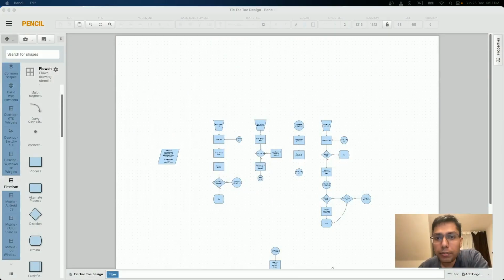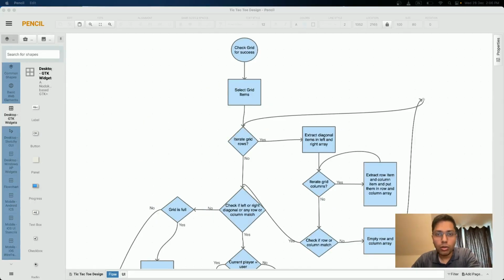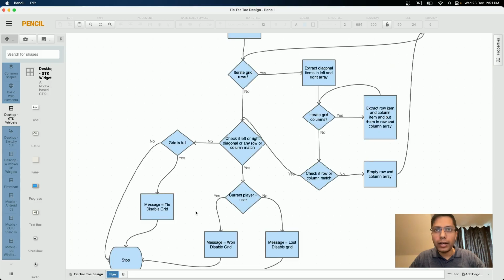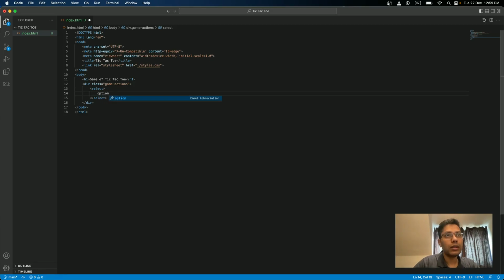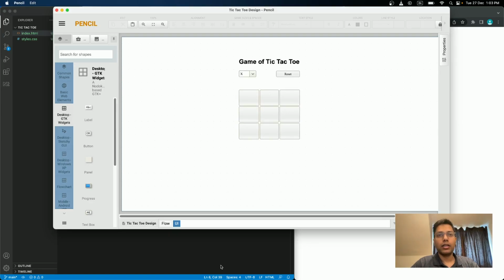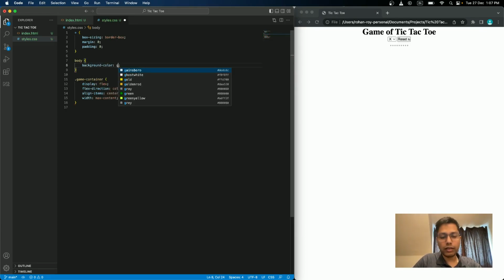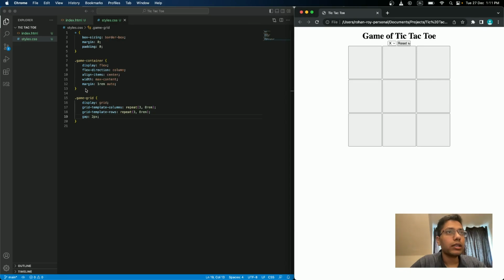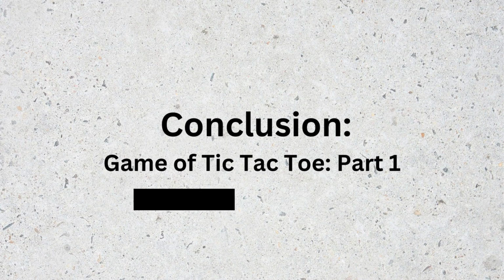Game of Tic Tac Toe - Part 1 | Design, HTML and CSS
Want to create a small, lightweight project using JavaScript? Are you new to JS and want to do some fun? We're going to be working on it in this video with Rohan from @DecodeWebWithRohan,
This is the first video in the series. The link to the second video is:

Contents of this video:

0:00 - Intro
0:51 - Flow of the app
6:15 - App UI Design
8:05 - Coding HTML
14:45 - Coding CSS
24:56 - Conclusion